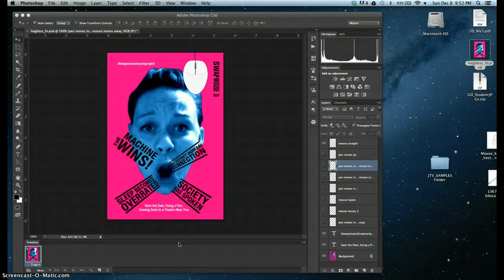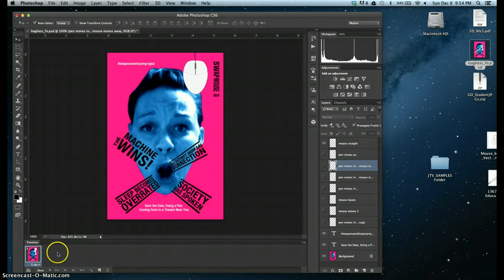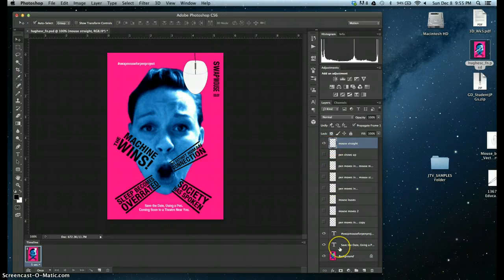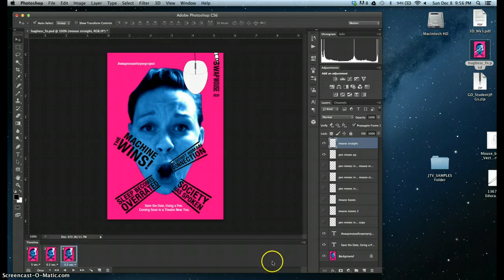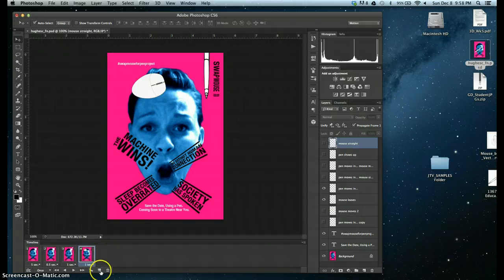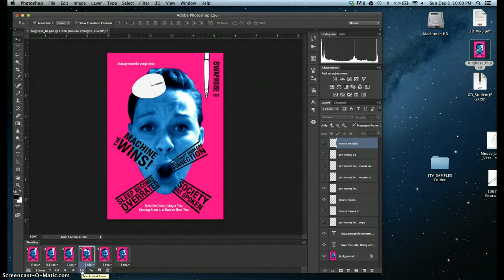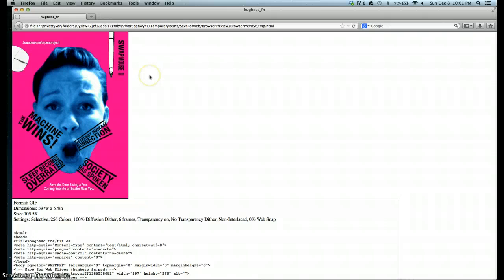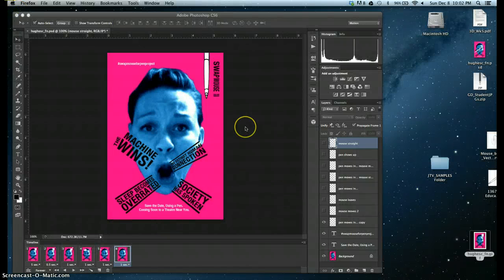CIS 134 - Chapter 18 Animation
Creating an animated gif in Photoshop.